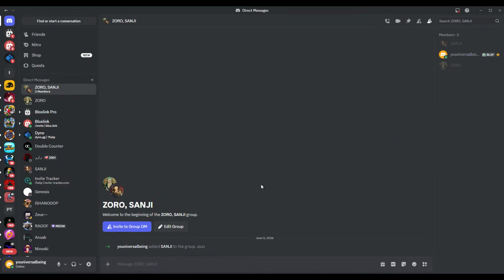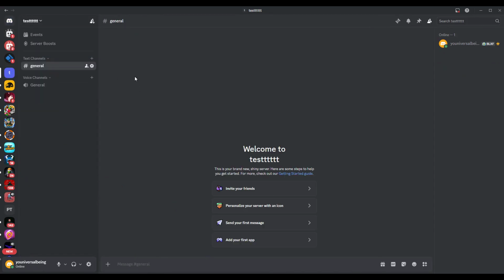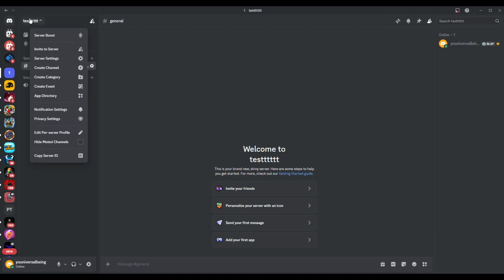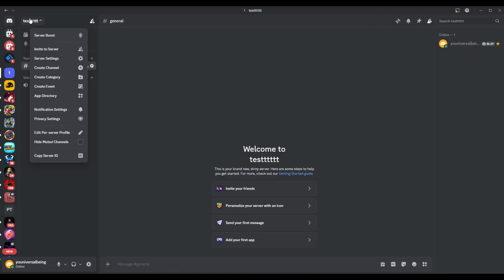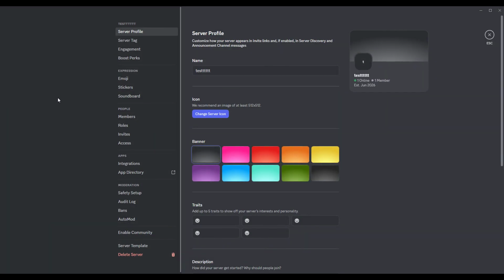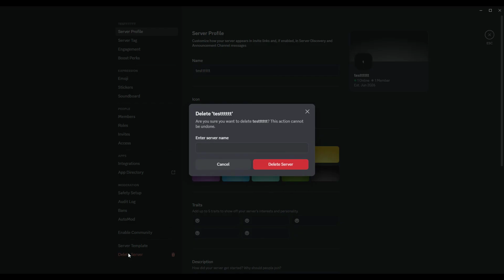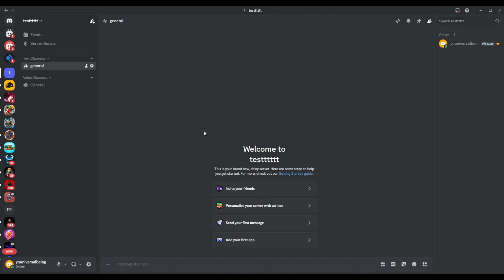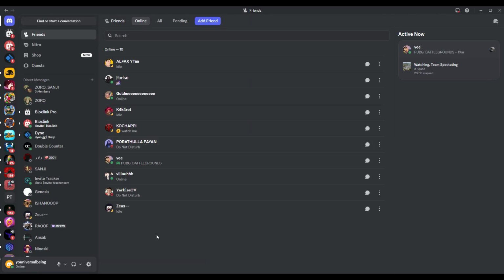How To Delete A Discord Server (Easy Guide)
Learn how to delete a Discord server step by step using Discord desktop or web. This guide shows you how to find the server settings, confirm deletion, and remove a server safely.

🕚Timestamps:
0:00 Intro
0:18 Open The Correct Discord Server
0:35 Open Server Name Menu
0:50 Go To Server Settings
1:07 Find Delete Server
1:25 Confirm Server Name And Delete
1:47 Final Reminder

✍️What You'll Learn In This Video:
• How To Open The Correct Discord Server For Deletion
• How To Access Discord Server Settings
• How To Find The Delete Server Option
• How To Confirm And Permanently Delete A Discord Server
• How To Avoid Deleting The Wrong Server

💡Pro Tips:
• Double-check that you are the server owner before trying to delete it.
• Make sure you’ve saved any important files, messages, or links before deletion.
• Type the server name exactly as shown to confirm the action.
• Remember that deleted Discord servers cannot be restored.